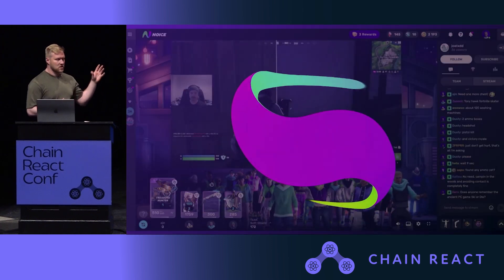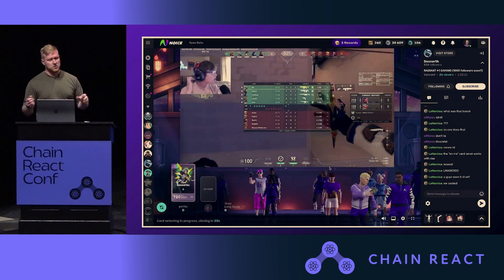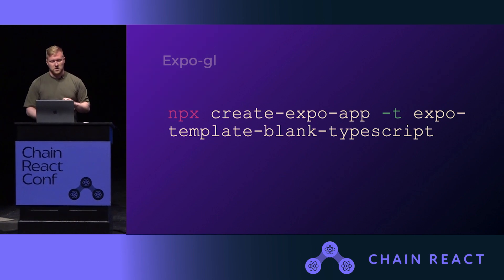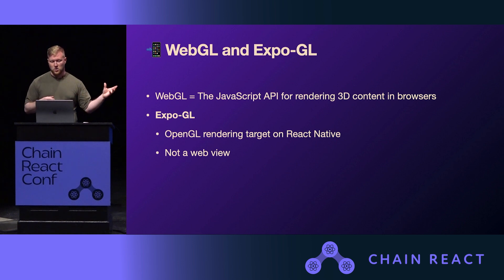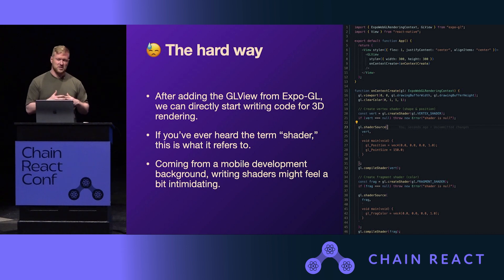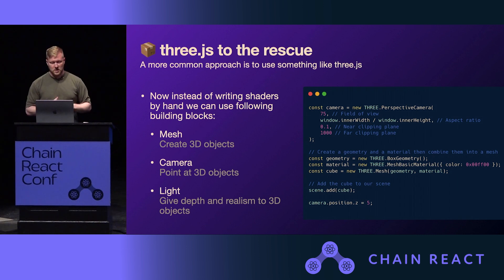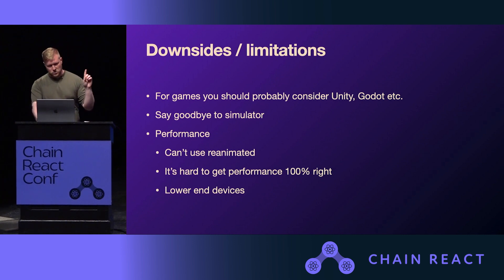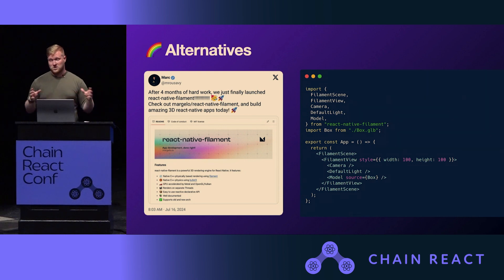Perttu Lähteenlahti - 3D Experiences in React Native With Expo-GL (Chain React 2024)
3D Experiences in React Native With Expo-GL
Perttu Lähteenlahti from Noice at Chain React 2024

Learn how to create 3D experiences for web and mobile apps using React Native, Expo-GL, and React Three Fiber, even as a beginner, in this talk focused on making 3D graphics accessible and performant across all platforms.

Chain React 2024
Chain React is a three-day event in Portland, Oregon exploring the latest in React Native. Leaders from companies like Meta, Amazon, and Expo all send their developers to Chain React to announce the latest news, make lifelong connections, and advance the industry.

Chain React is hosted by the team at Infinite Red.

Video production by Confreaks.